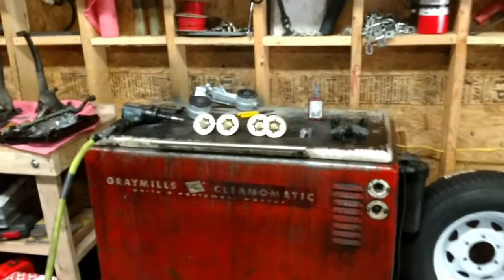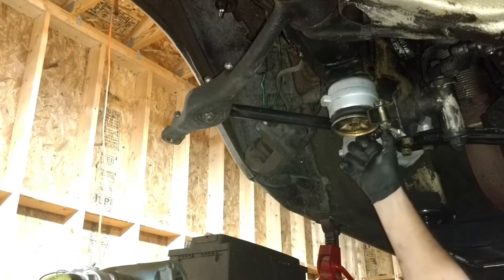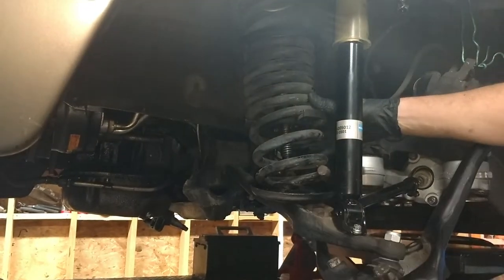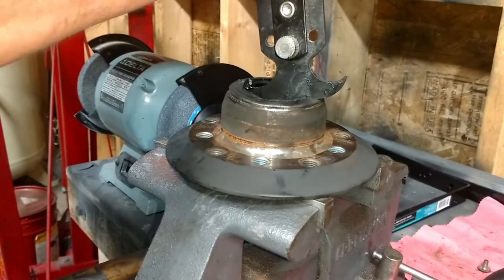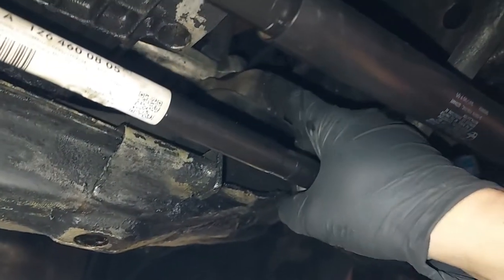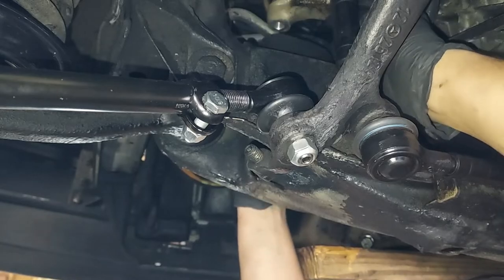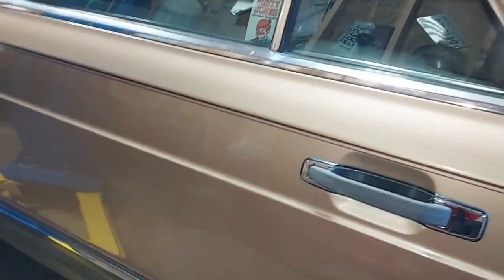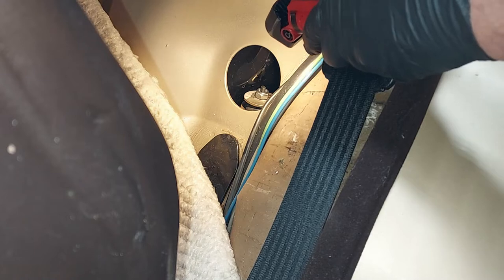1982 Mercedes 300SD - Part 3 Suspension, Engine Mounts, Fuel Sending Unit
In this video I finish up the front end suspension rebuild, install new rear shocks and clean the fuel sending unit. This car is beautiful and will be done soon!